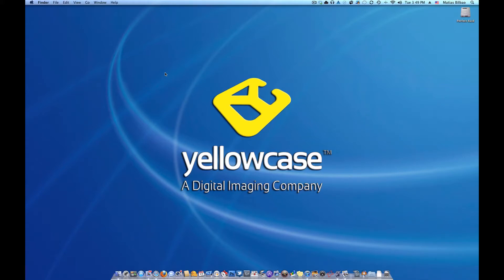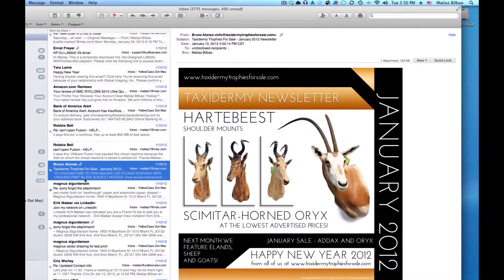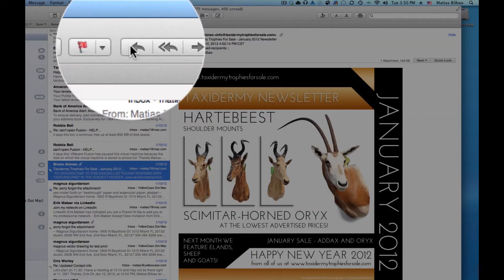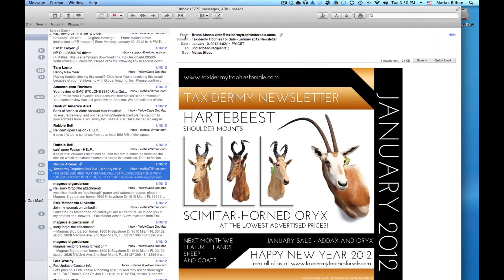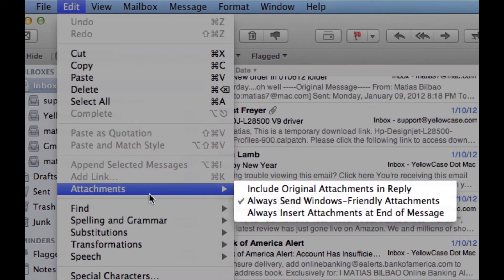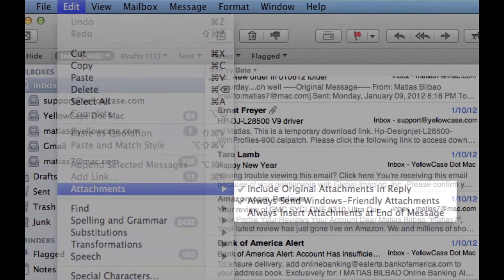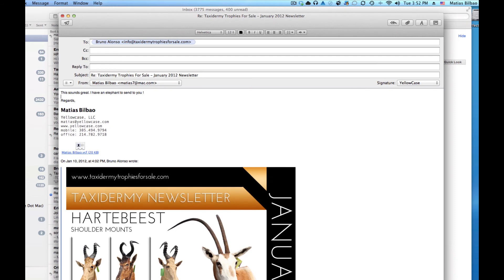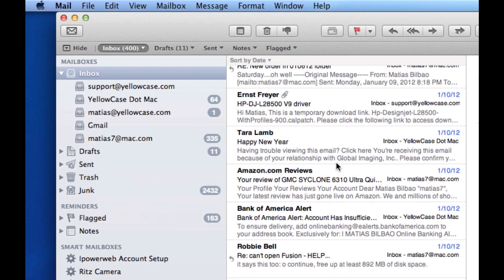How to embed received email attachements in reply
Have you ever wondered how to keep the attachment in an email embedded so it gets sent in your reply? This is how to do that in Apple's email program.